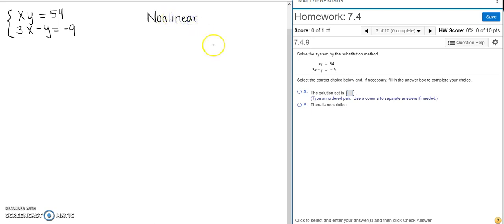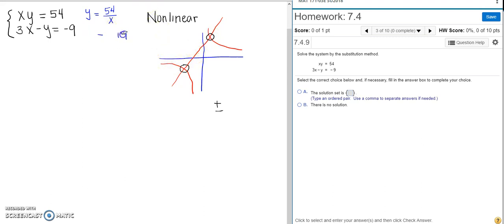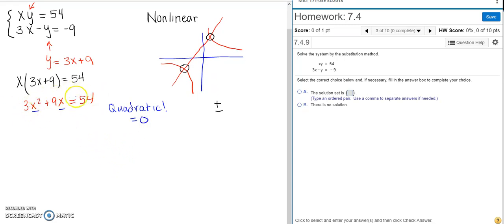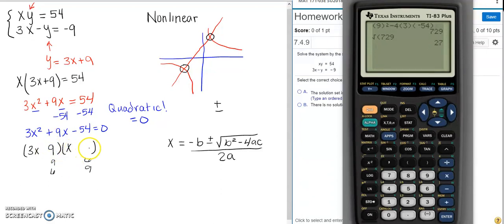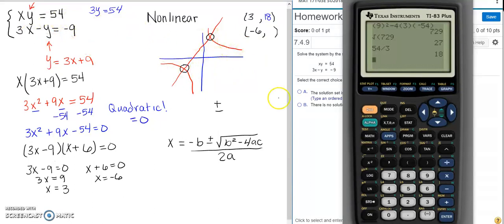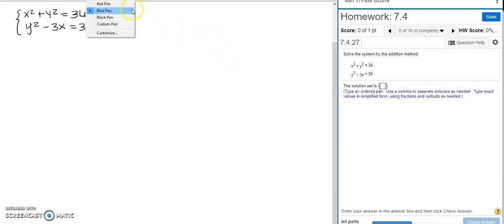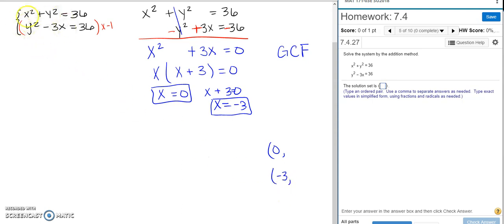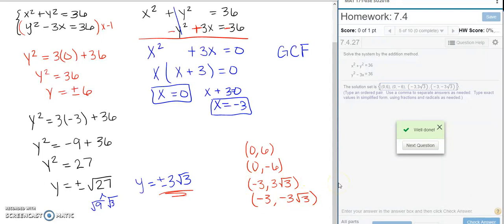PreCalculus Section 7.4 Question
Homework help for Section 7.4.